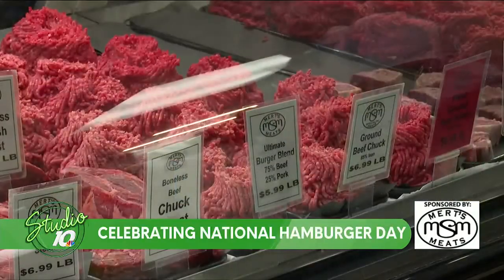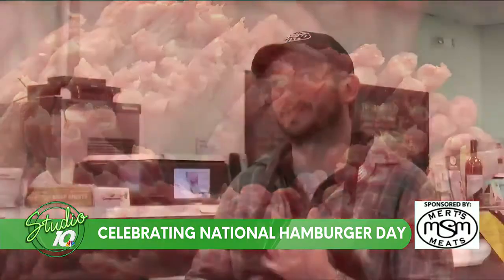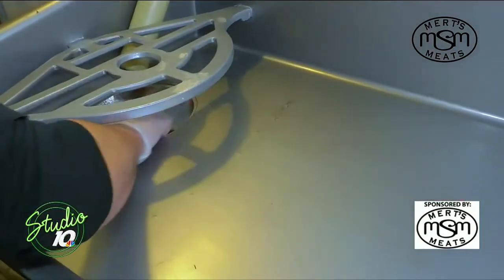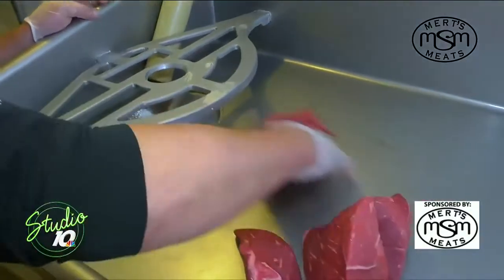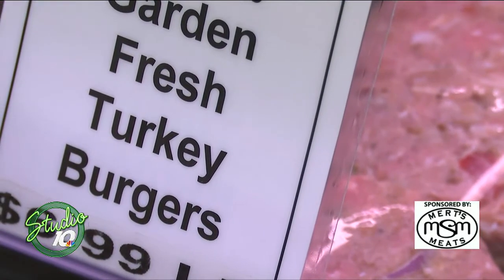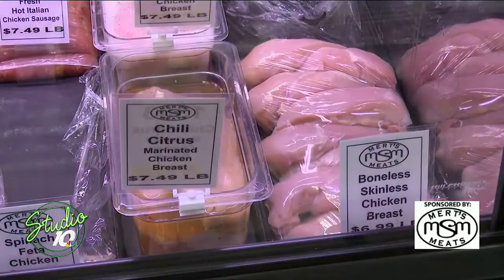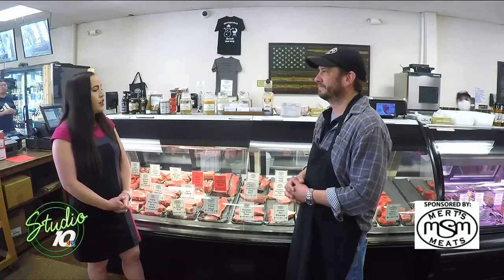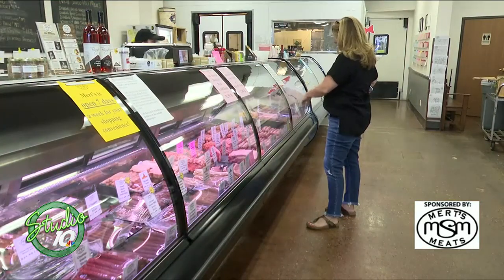Celebrating National Hamburger Day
Many people will be grilling out this weekend with the warmer weather and with Saturday also being National Hamburger Day, we went to the meat experts at Mert’s Specialty Meats to learn about their Mert’s Ultimate Hamburger Blended Meat.
Mert’s has been in Okemos since 2011 and decades of experience with meat cuts, USDA certified beef, burgers, ribs, along with many other options.